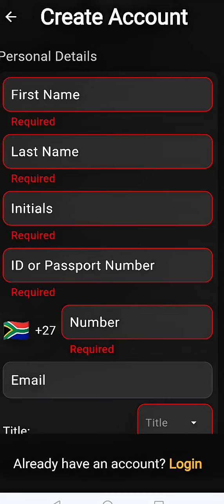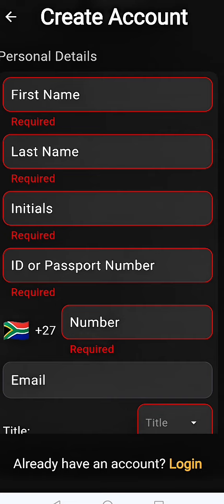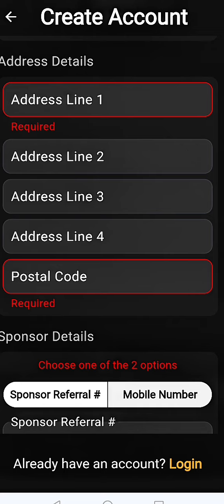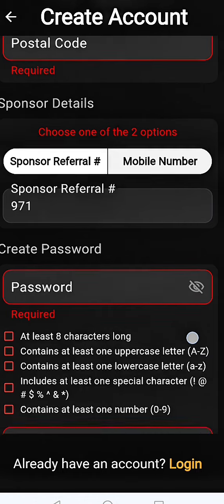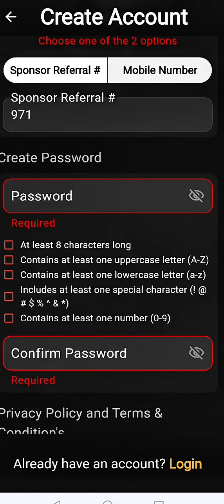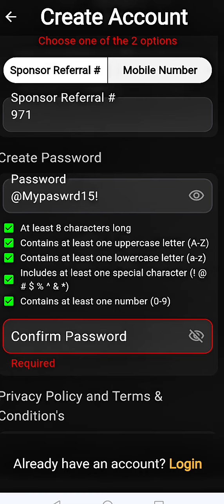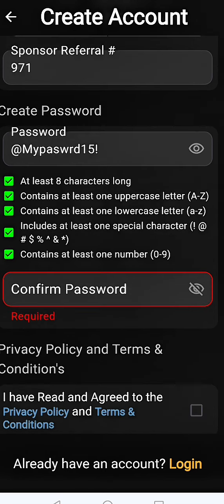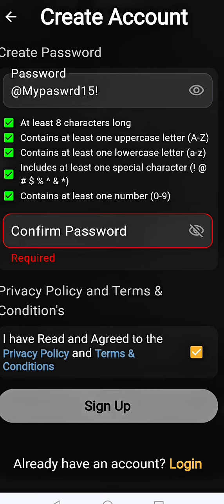Bee Coin Wise: Registration process